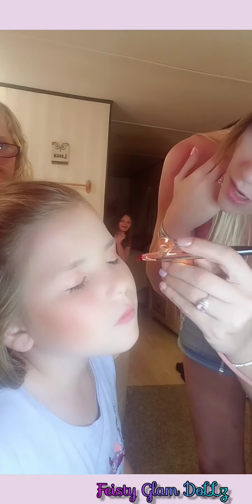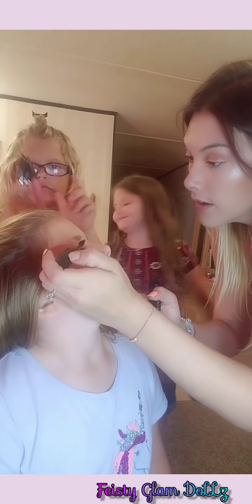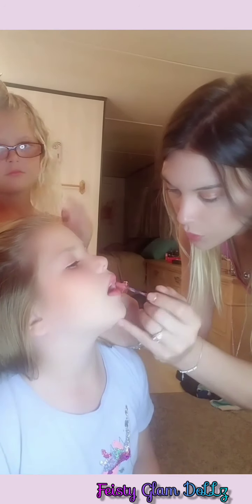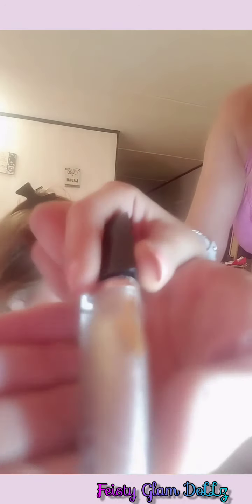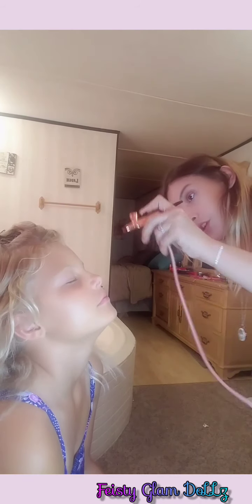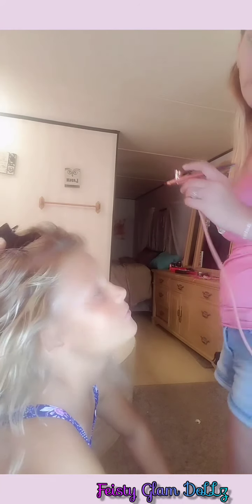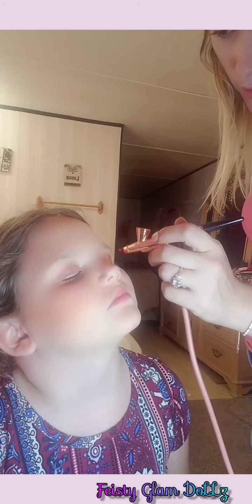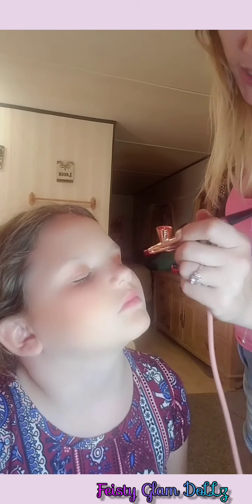Girls Night with Luminess Airbrush Make-up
Airbrush Make-up Tutorial